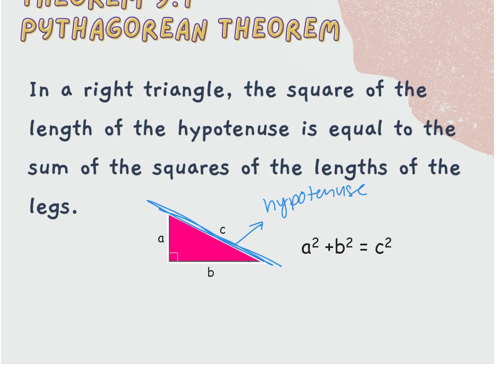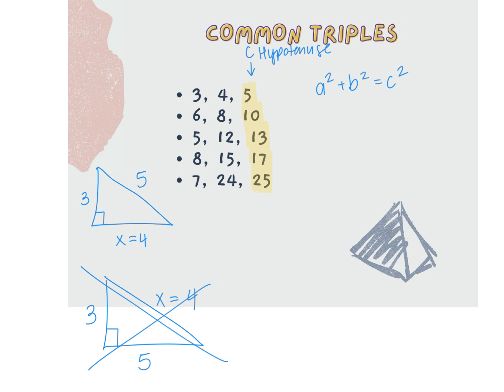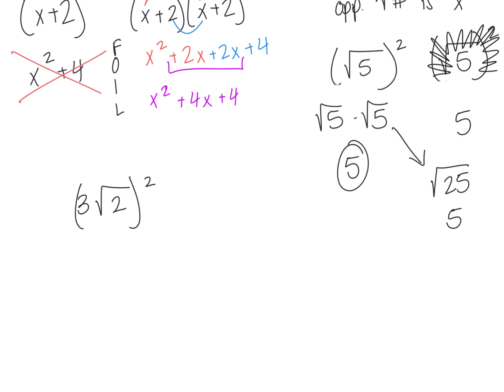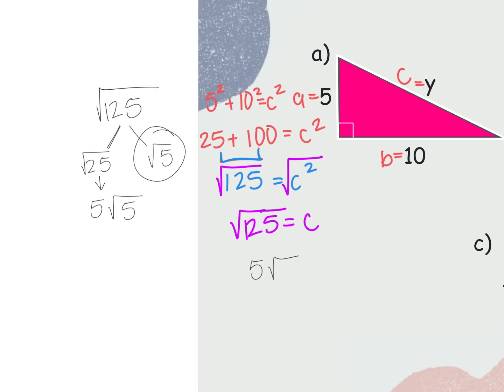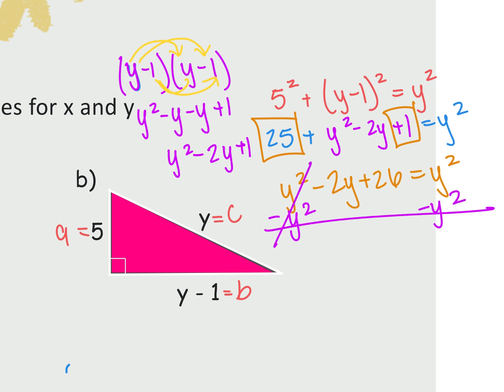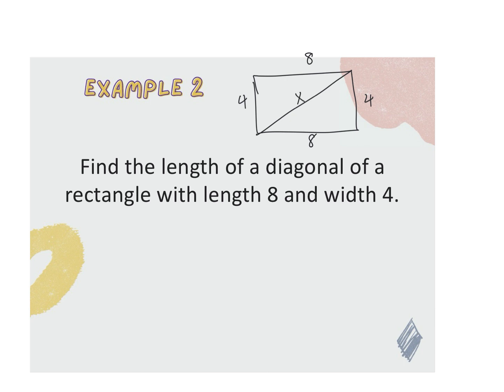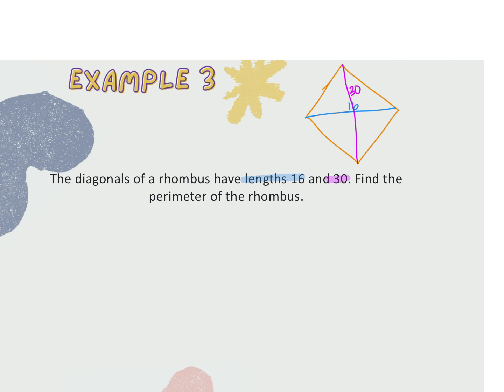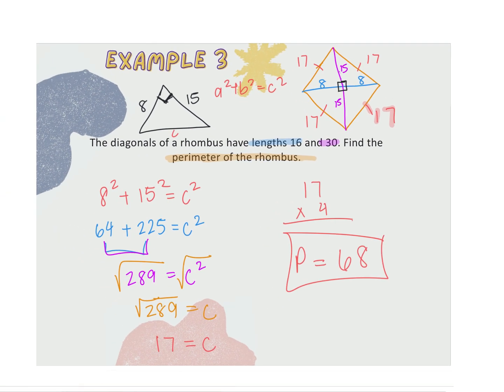Chung - Chapter 9 Lesson 1 (Day)